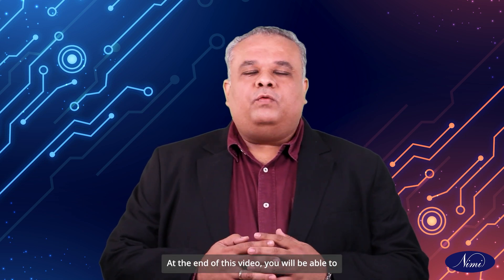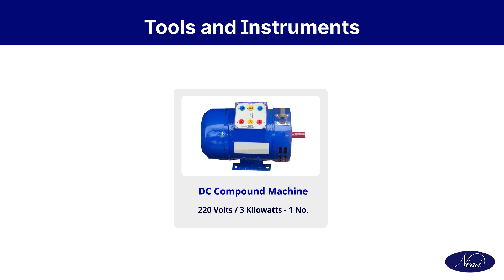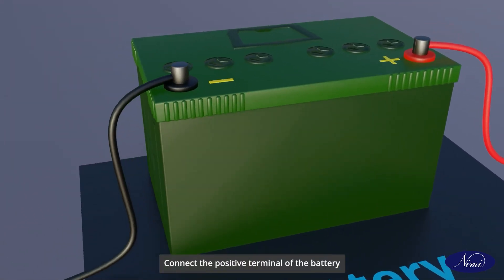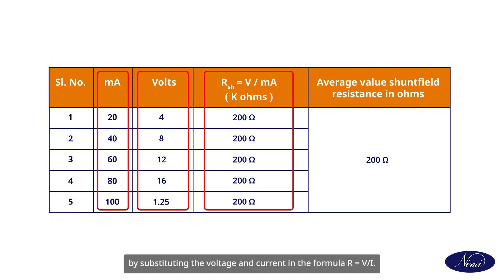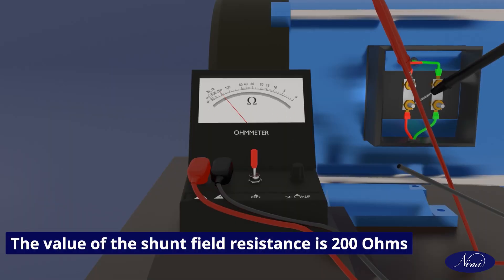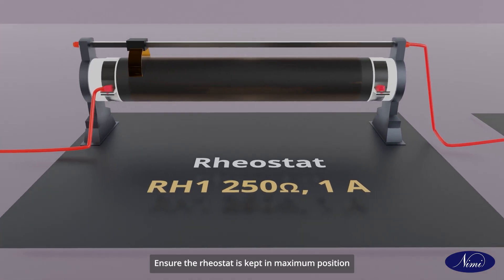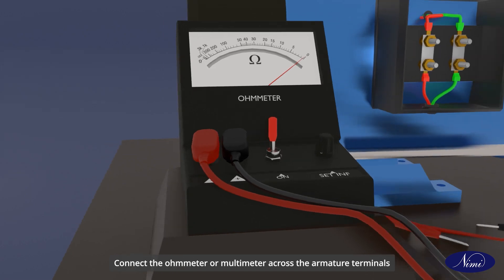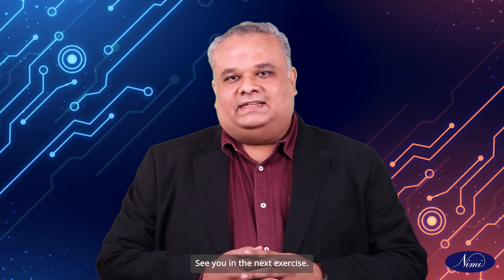Measure field and armature resistance of DC machines | NIMI | DIGITAL | ENGLISH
Practice of Measuring Field and Armature Resistance of DC Machines

NIMI - Government of India is pleased to present an informative and practical online video, created for the ITI and vocational education sectors. This video is designed to help you understand and apply the essential techniques for measuring the field and armature resistance of DC machines.

In this detailed tutorial, you'll learn the step-by-step procedure for accurate measurement, which is critical for the proper functioning and maintenance of DC machines all explained in ENGLISH  . Understanding how to measure these resistances ensures that the machines operate at optimal efficiency, longevity, and safety.

Time Stamp
00:  - Title
0:03 - Introduction
0:14 - Objectives
0:34 - Tools and Instruments
1:54 - Measure the shunt field resistance by the voltmeter and ammeter method
3:11 - Measurement of shunt field resistance using an ohmmeter
4:15 - Measurement of armature resistance using a voltmeter and ammeter
5:26 - Measure armature resistance using an ohmmeter
6:00 - Recap